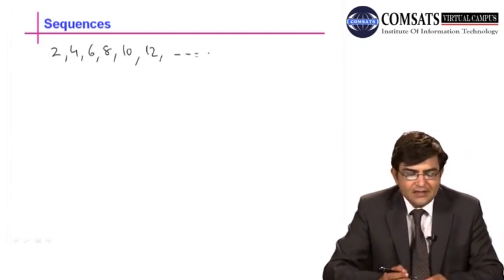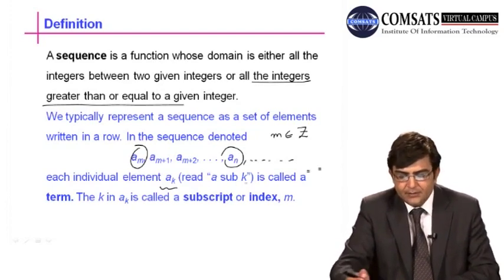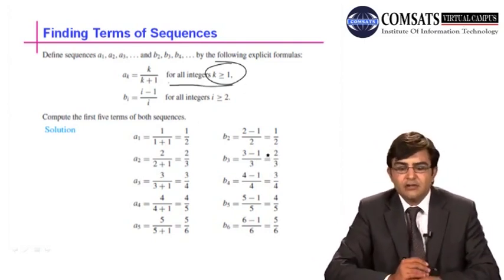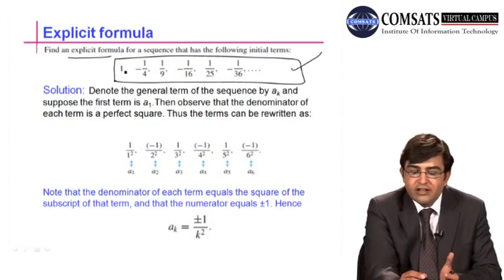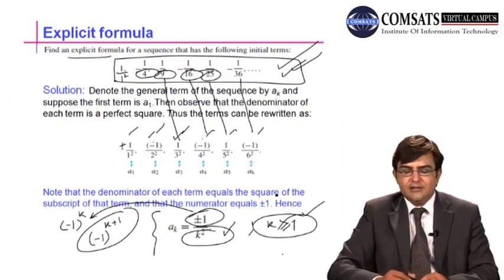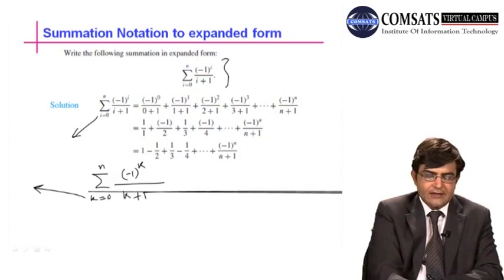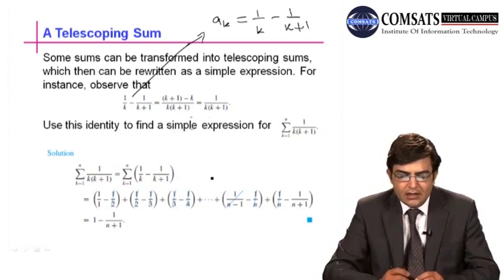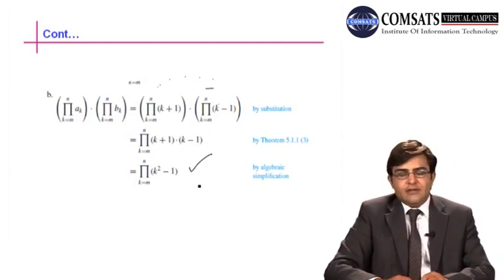CSC 102 LECTURE 22